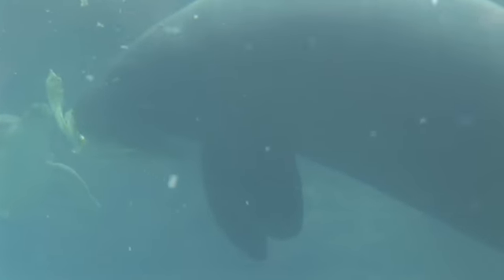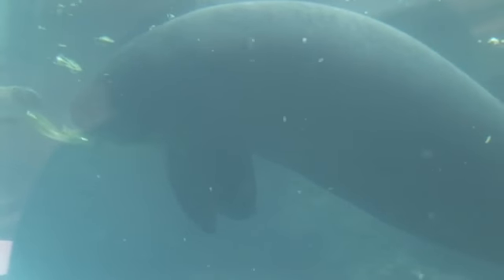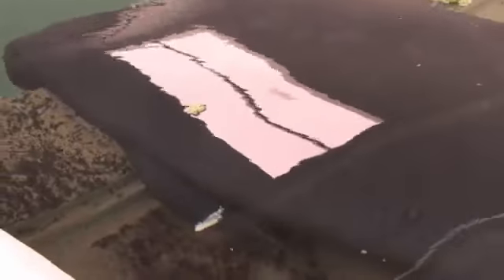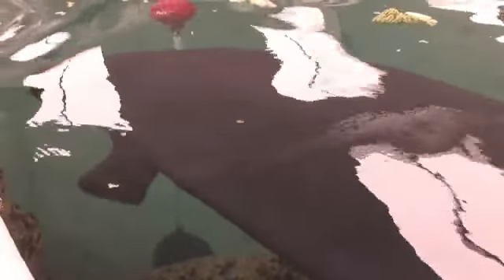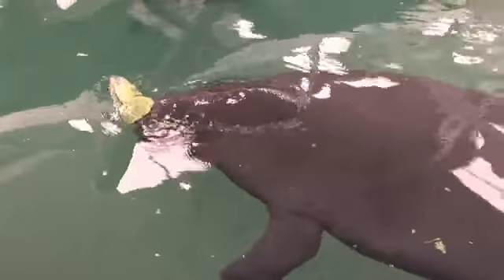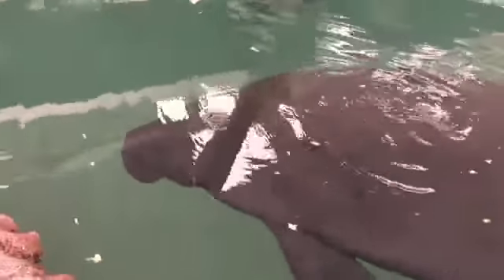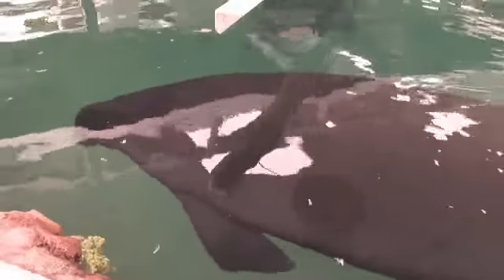What Role Do Manatees Play in the Ecosystem?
What Role Do Manatees Play in the Ecosystem?. Part of the series: Marine Life. In the ecosystem, manatees perform several vital functions, including cutting grass and spreading seeds. Find out how manatees spread sea grasses, which are important habitats for many fish and crabs, with help from the spokesperson of a marine laboratory and aquarium in this free video on manatees.